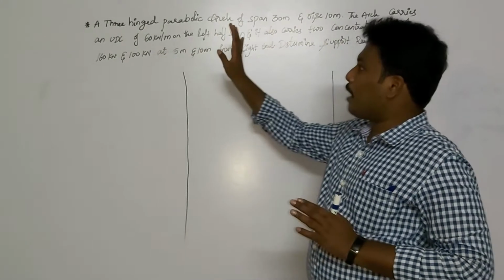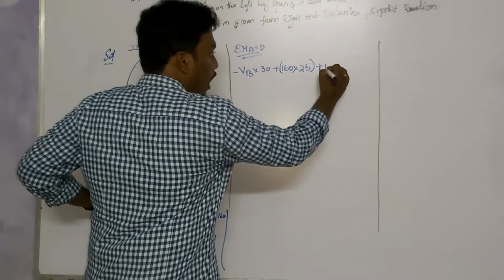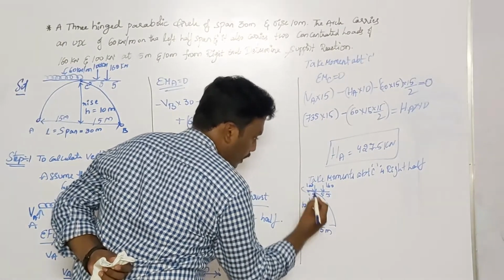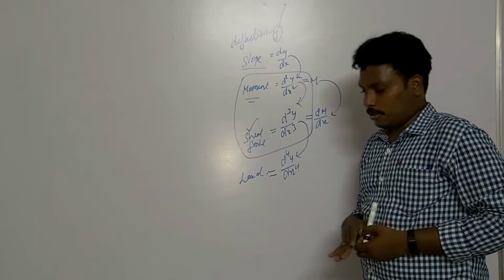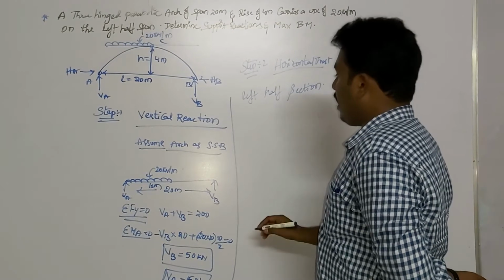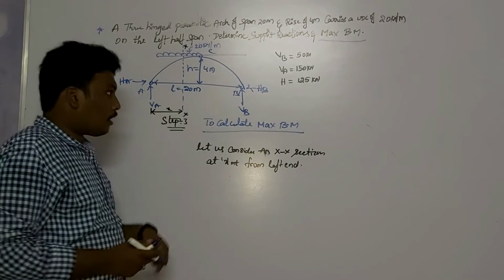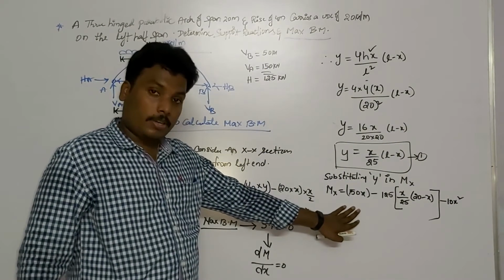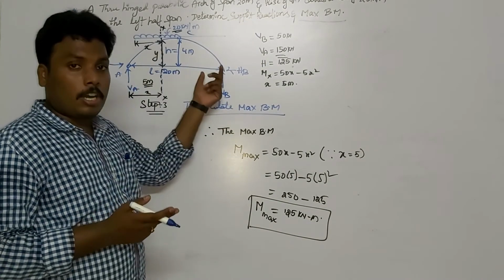STRUCTURAL ANALYSIS-II SESSION-2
THREE HINGED ARCHES